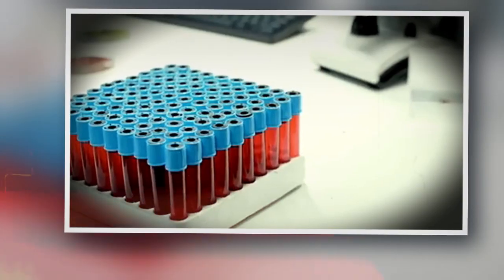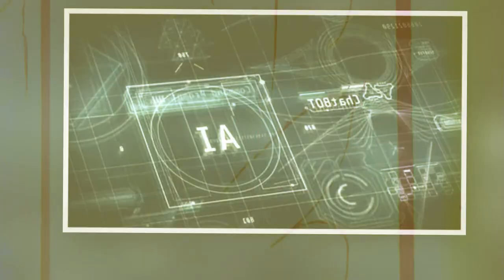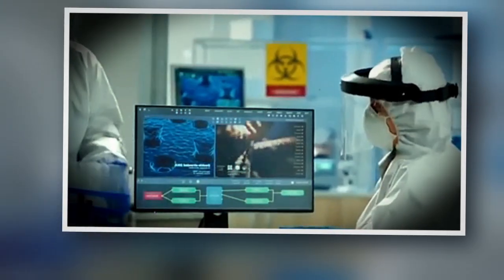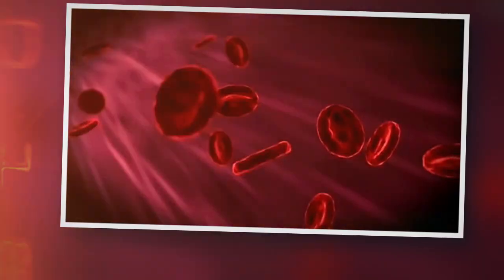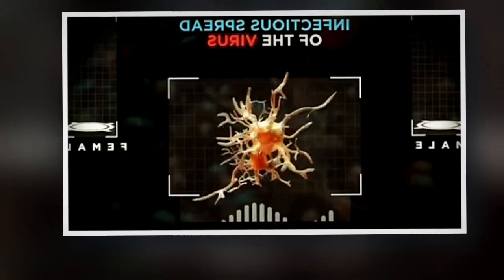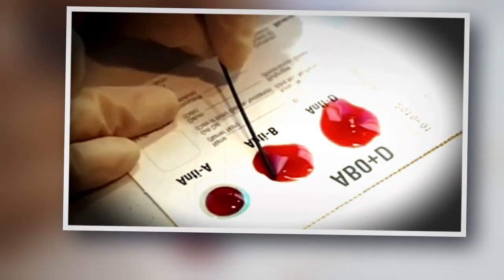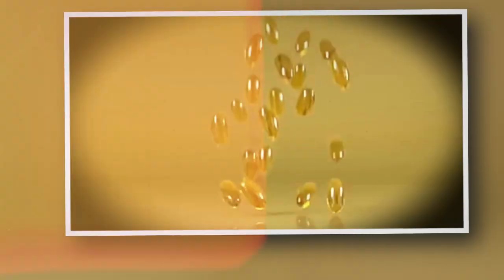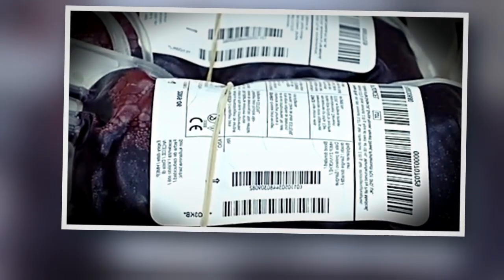Blood Type O Studied by AI — And the Discovery Changes Everything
Blood Type O Just Analyzed by AI - And It Solved Something No One Expected
AI Breakthrough: Blood Type O Reveals a Secret No One Saw Coming
AI Just Analyzed Blood Type O — The Results Shocked Everyone
:::writing id="90211" variant="standard" title="Blood Type O AI Discovery Description"
Blood Type O has long stood as one of biology’s greatest puzzles. Celebrated as the universal donor, it can give to all but receive only from itself—a paradox that has baffled scientists for generations. Decades of research have offered clues, yet key questions have remained unanswered. Now, with the power of artificial intelligence, researchers have probed deeper than ever before. What AI uncovered inside Blood Type O was completely unexpected—and it may rewrite everything we thought we knew about the universal donor.